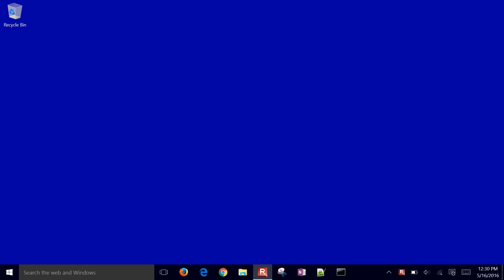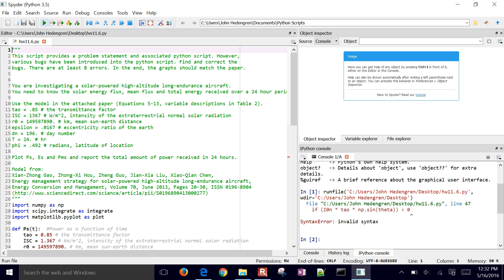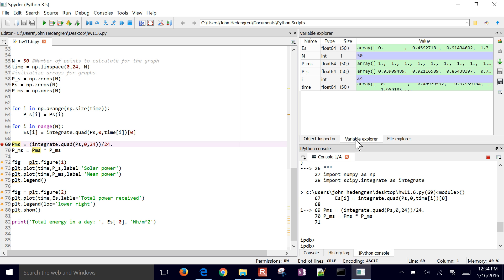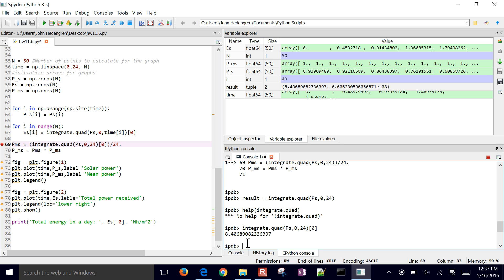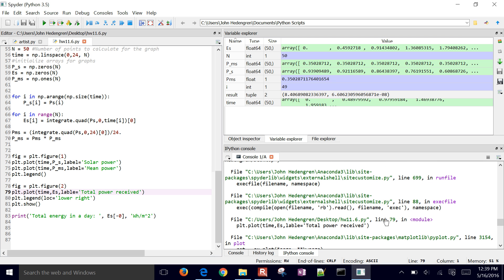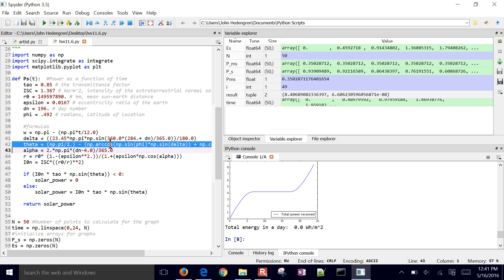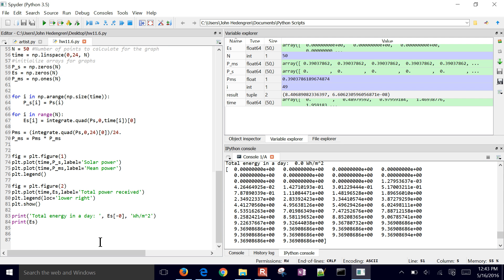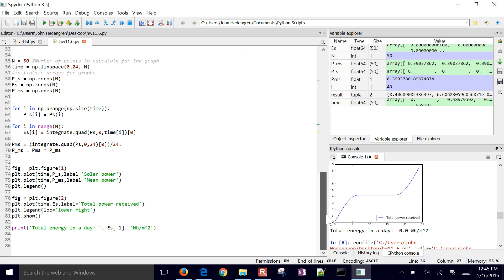Debugging Python with ipdb and Sypder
A powerful debugging tool for Python is the pdb (or ipdb) tool that is part of the Integrate Development Environment of Spyder (available from the Anaconda download). This exercise shows how to debug code to fix syntax and logical programming errors.